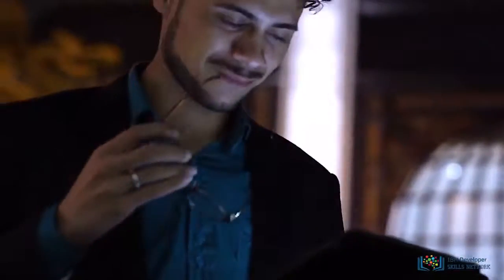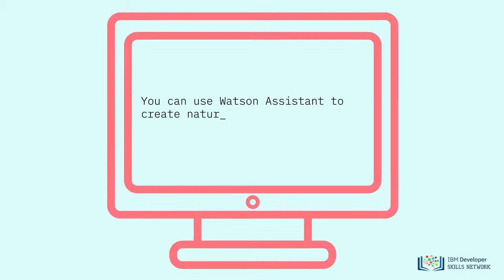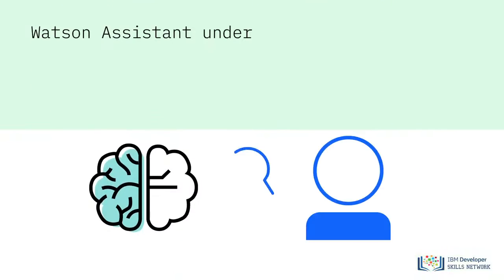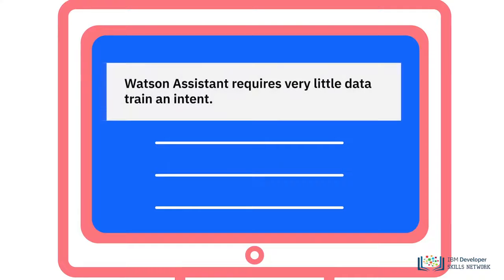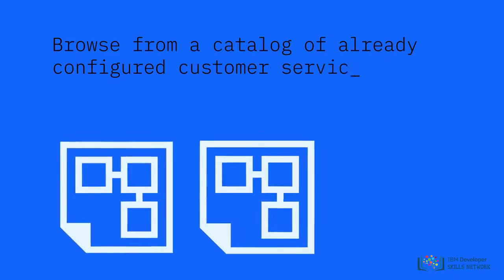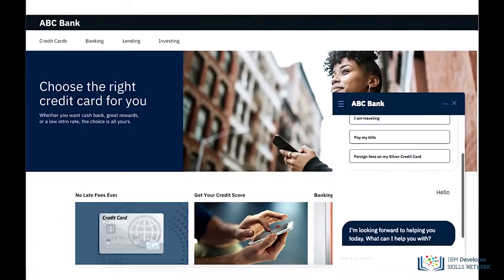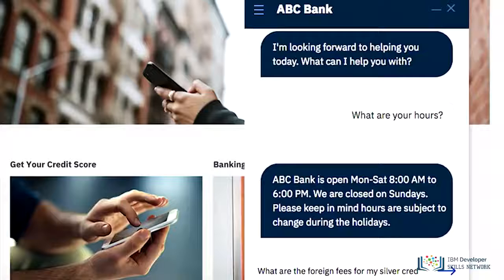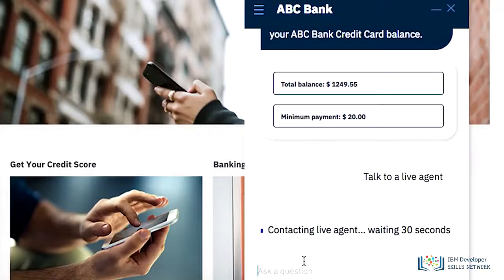4.1.1+Watson+Assistant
Que es Watson Assistant?